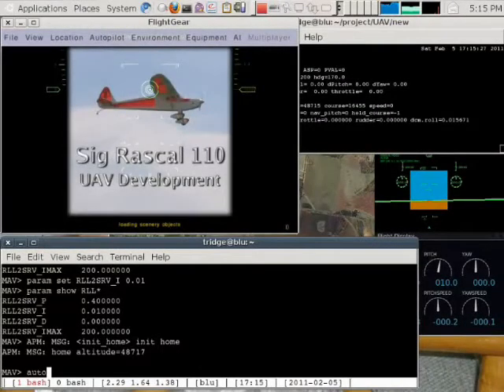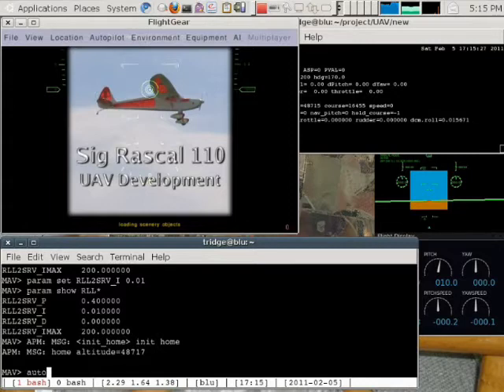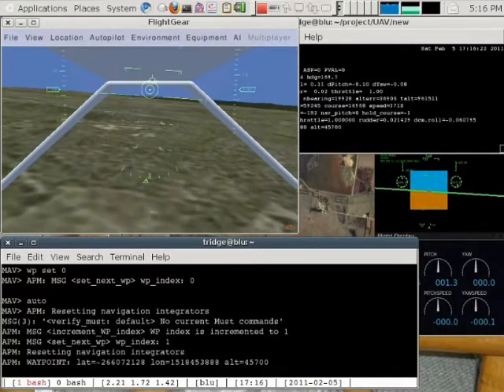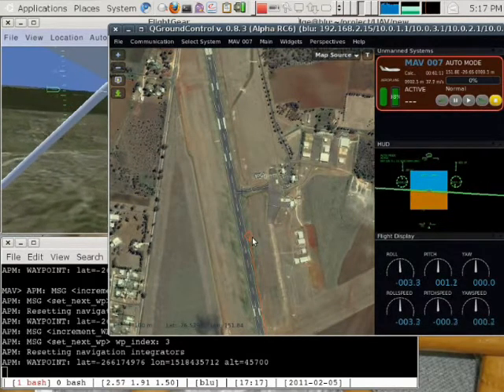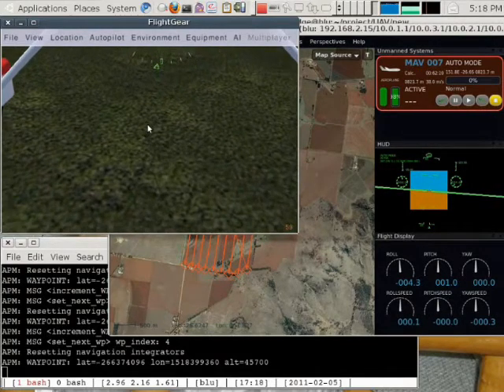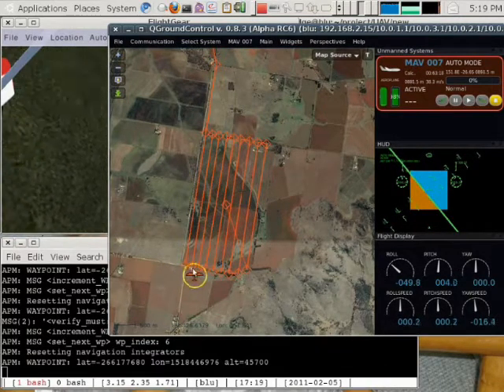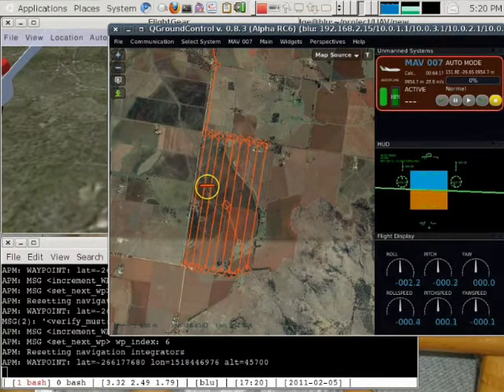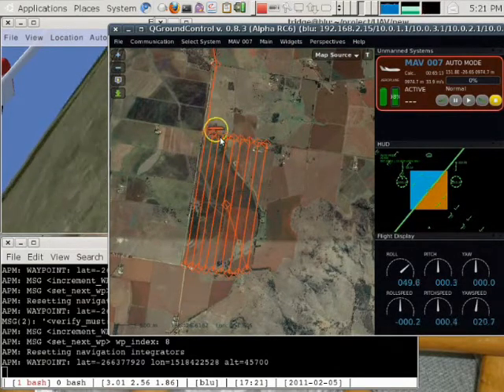HIL simulation with FlightGear - Part 2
February 5, 2011 - Andrew Tridgell provides a demonstration of FlightGear flight simulator, ArduPilot Mega autopilot, Qgroundcontrol system, and a proxy named MAVproxy.

MAVproxy implements a UDP serial proxy for the MAVlink protocol. MAV stands for microaerial vehicle, a protocol used by various ground control stations to communicate with autopilots on small UAVs (unmanned aerial vehicles).

Audio is not available starting on 7:18.